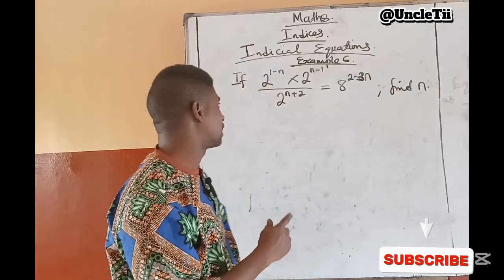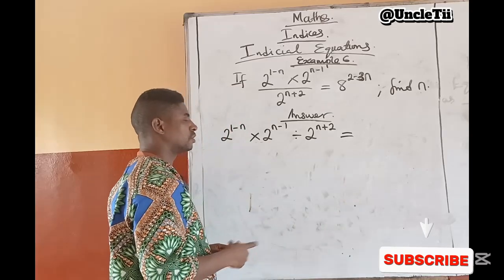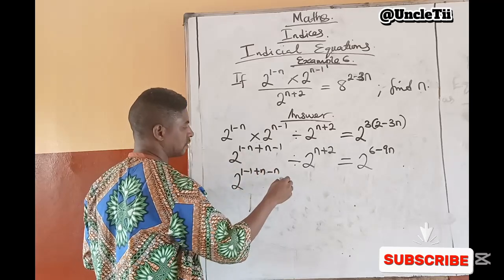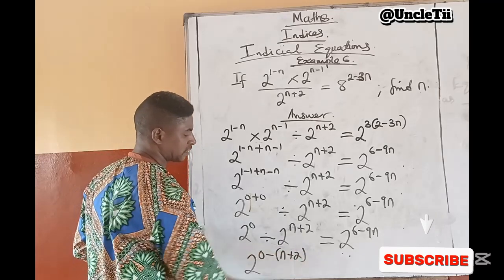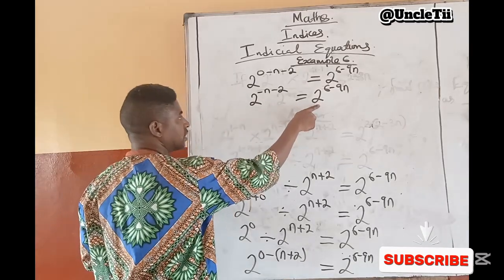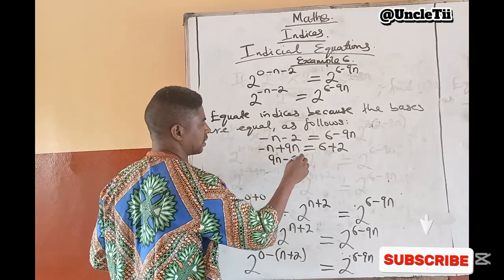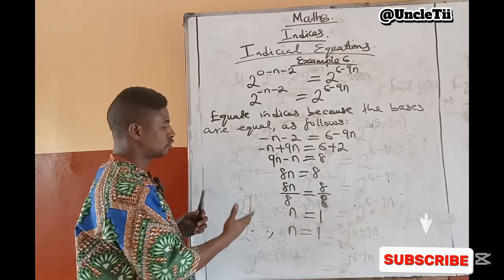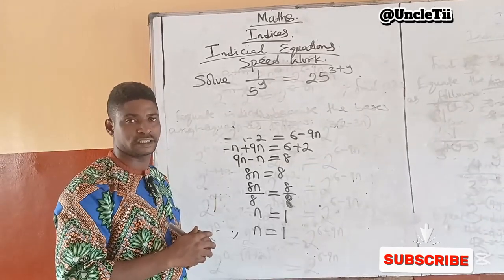official final version of indices ✅Maths